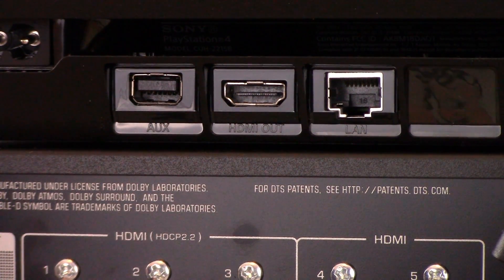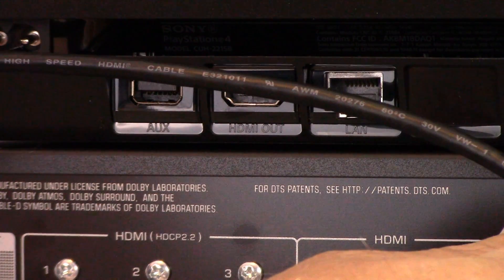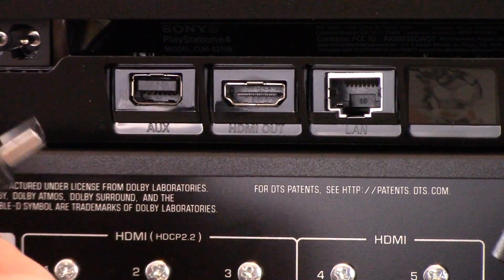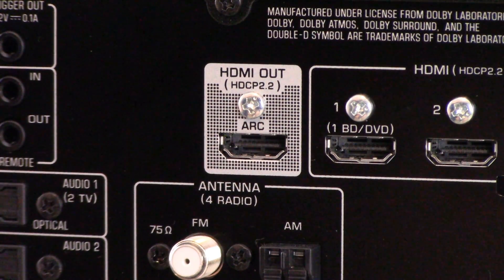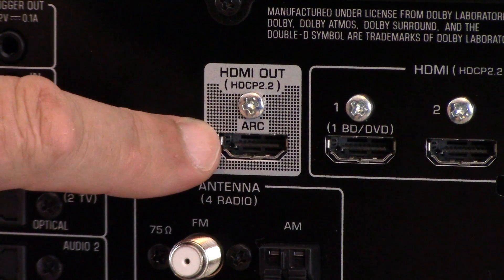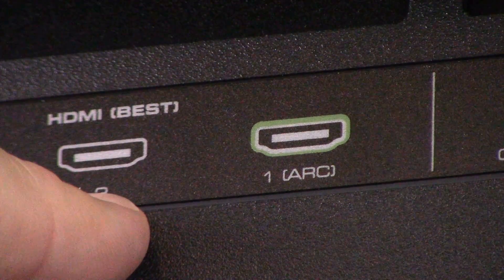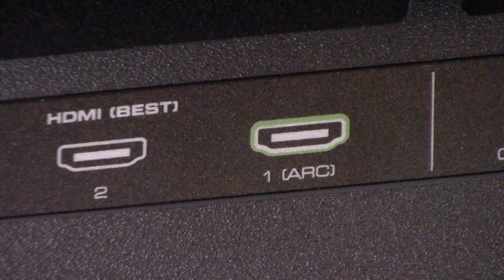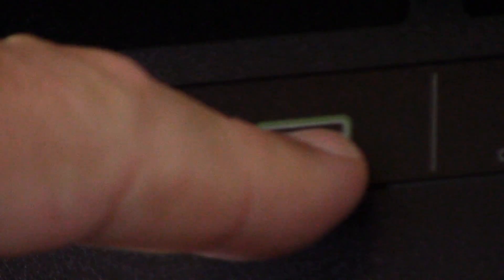How to hook up playstation to receiver using HDMI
We show the proper HDMI cabling and equipment settings when hooking up a PlayStation to an AV Receiver